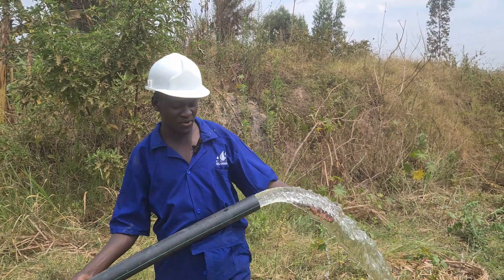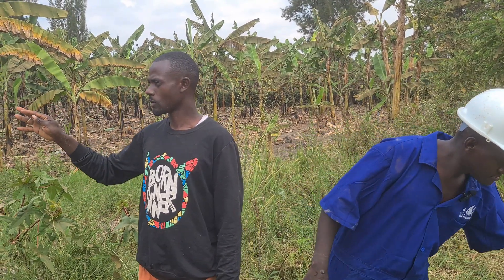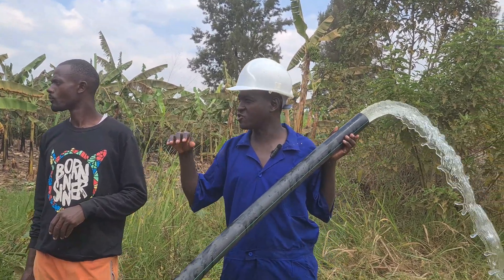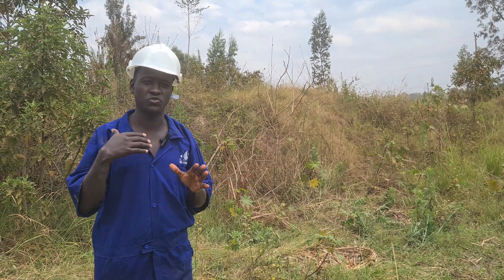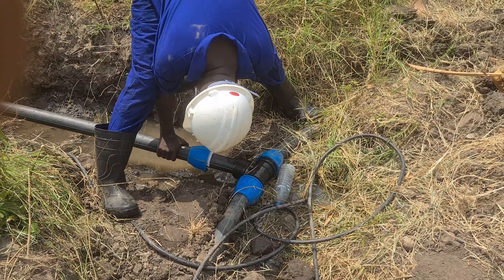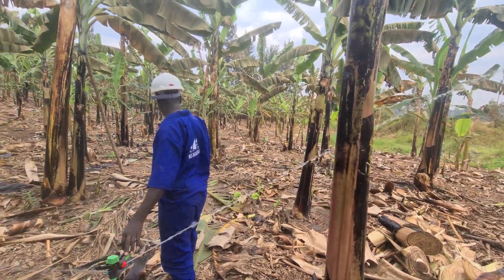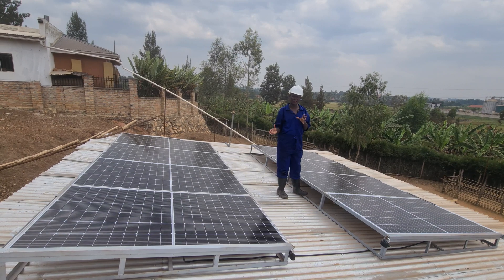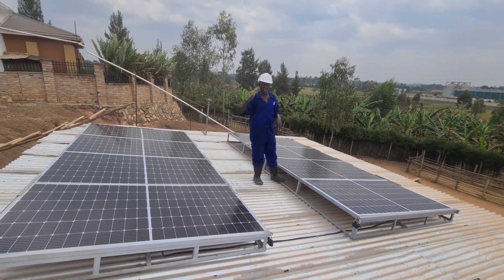Solar powered fixed sprinkler irrigation for banana plantation using Yuzuak ATOM14 fixed sprinklers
Demo video on how solar energy can be used to run a fixed sprinkler irrigation system.
The hybrid solar powered water pump was selected based on the required flow (garden divided into different portions to minimize flow, power, pipe size requirements to mention)

There is no need to store energy in batteries, power is used as generated.